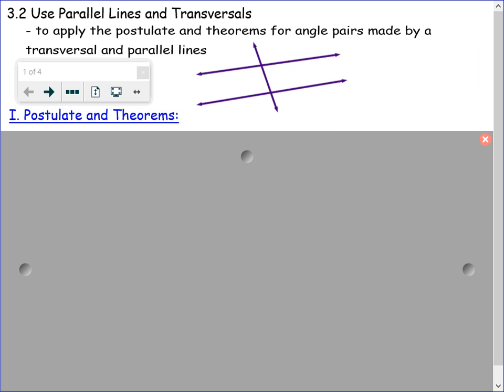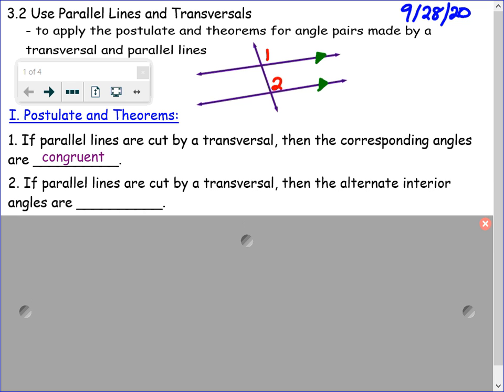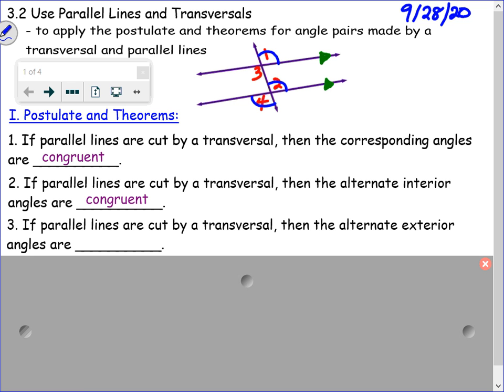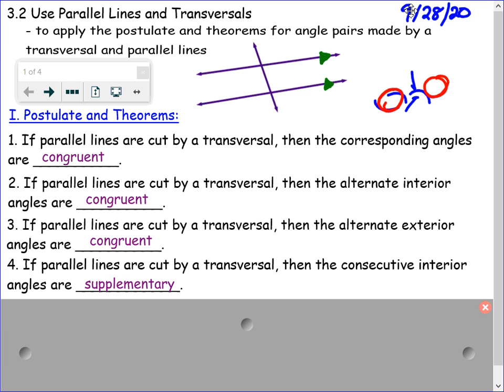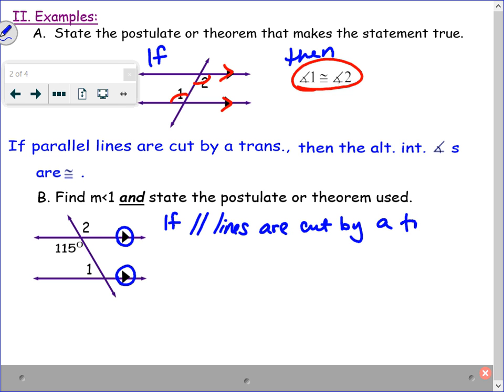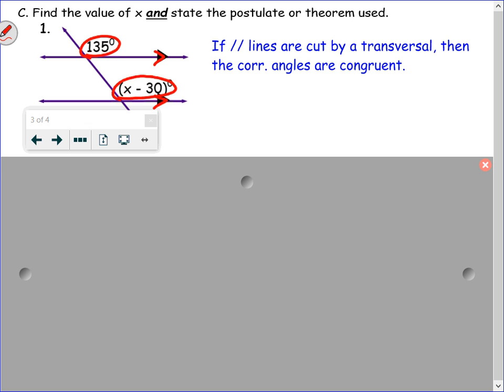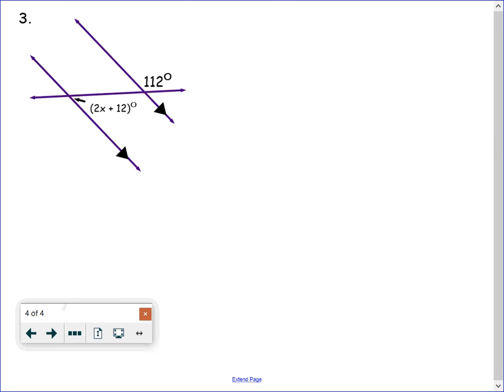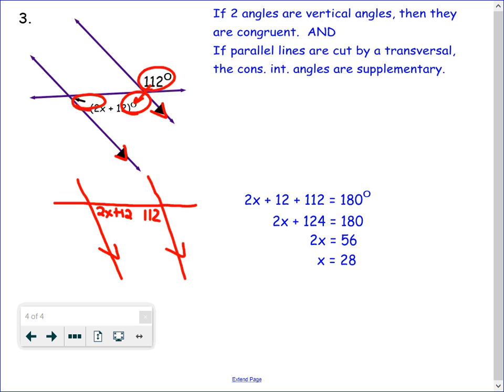3.2 Angle Pairs & Parallel Lines